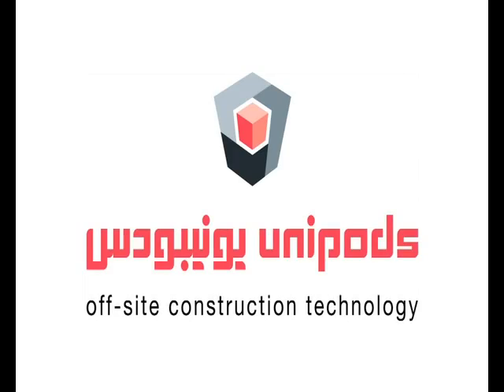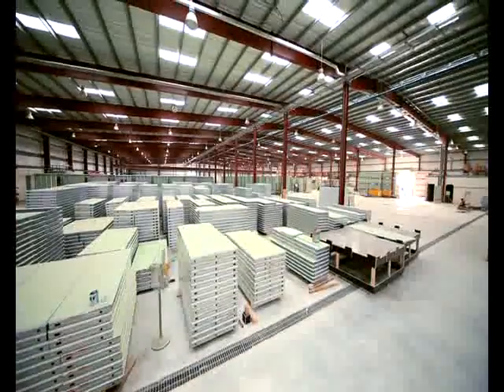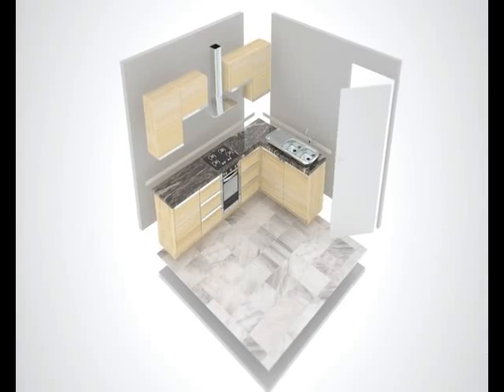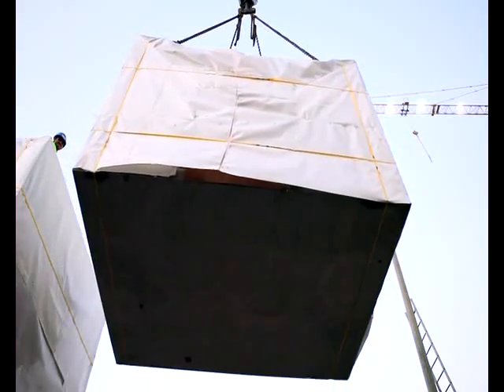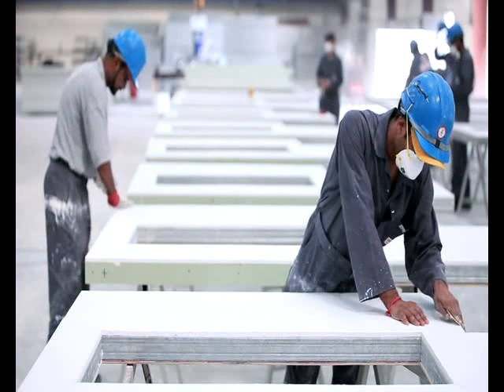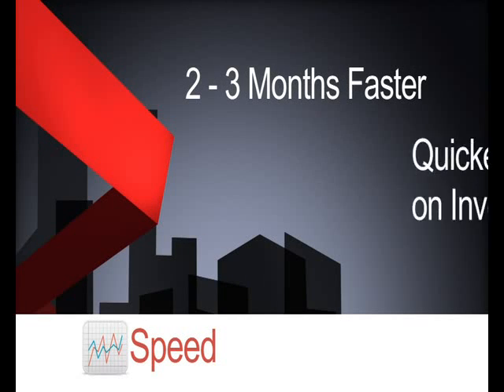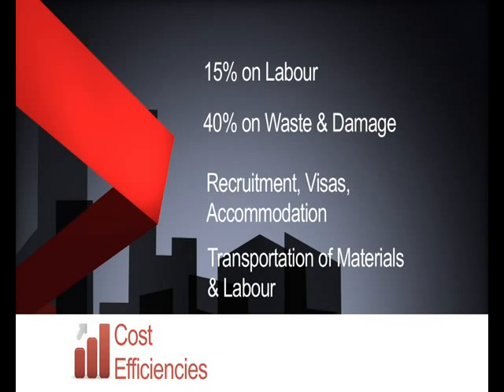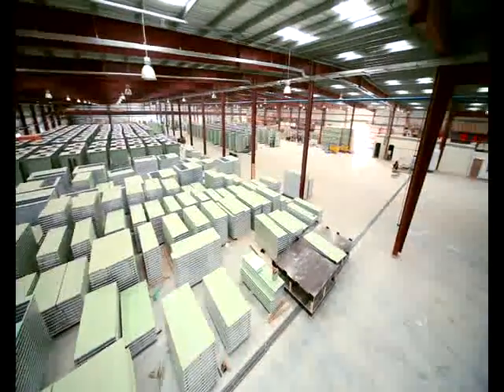UNIPODS LLC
UNIPODS provides an innovative bathroom manufacture and installation solution that uses Off-Site Construction Technology to maximise construction efficiency.

Construction companies traditionally implement complex logistics to synchronise installation of multiple bathroom fixtures, and even the slightest issue can cause installation delays and higher construction costs.

Off-Site Construction Technology takes the bathroom construction process - which would normally be carried out on-site - and removes it to a controlled factory environment.

UNIPODS provides tailor made, turn-key bathroom solutions for residential and commercial buildings which both improves quality and increases the efficiency and profitability of construction projects.